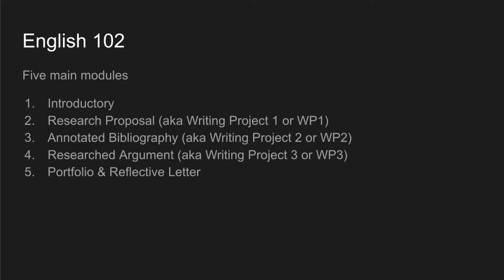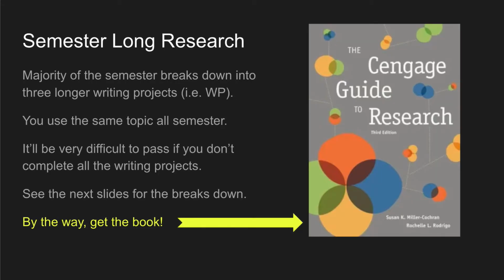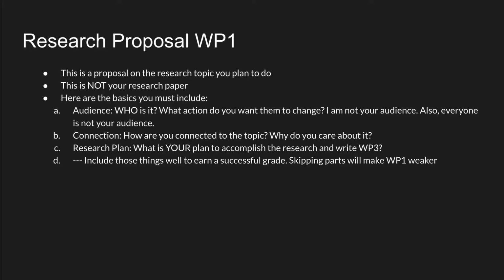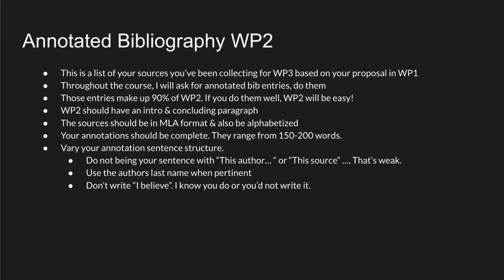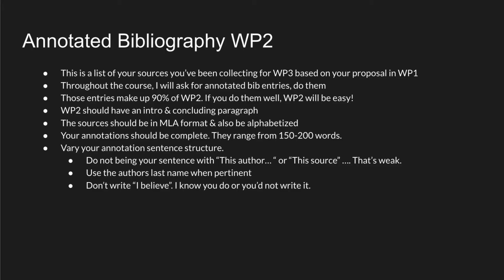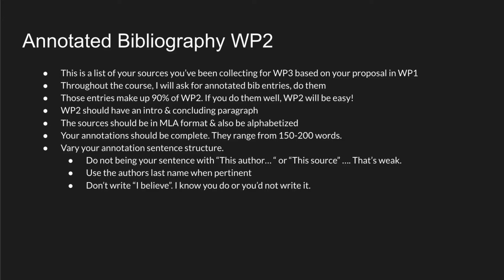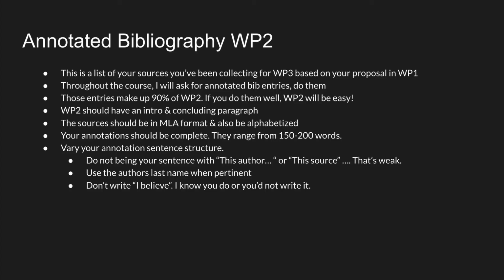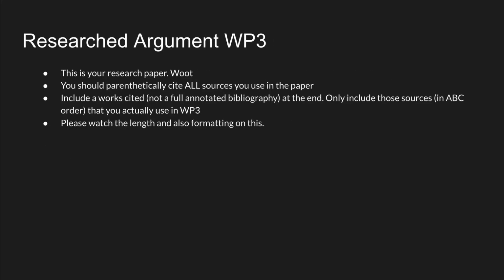Eng 102 Overview Outline Video